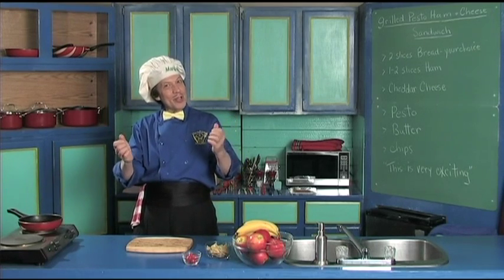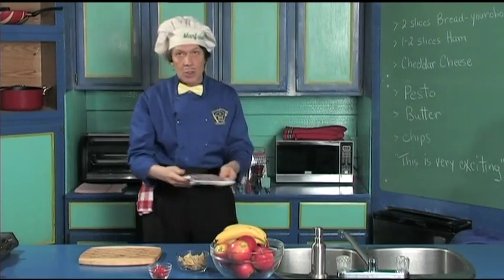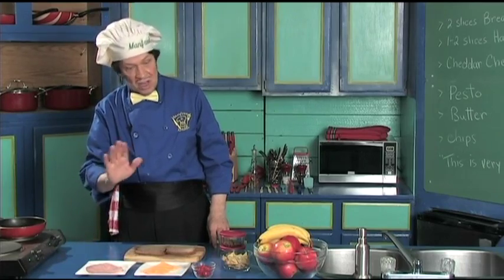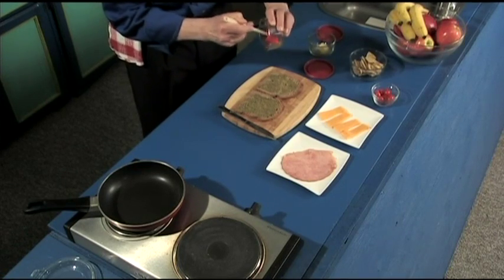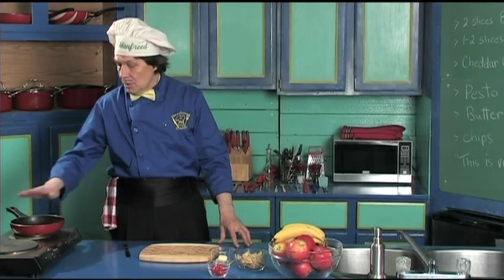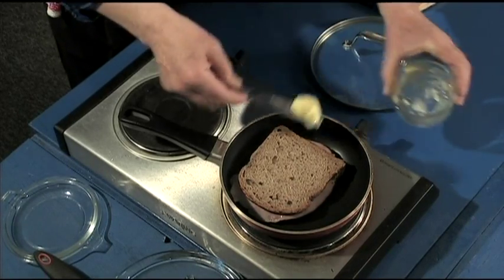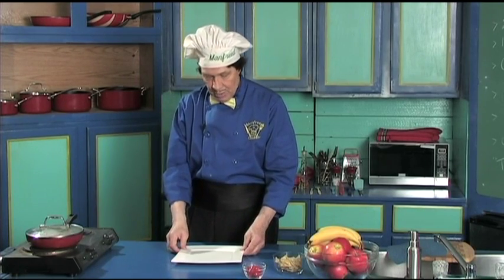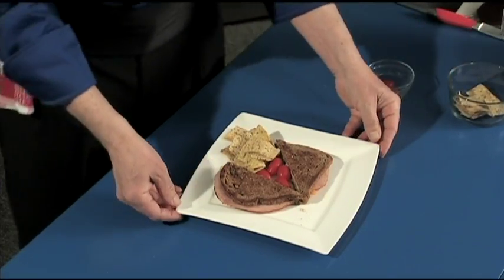Grilled Pesto Ham and Cheese Sandwich - quick, easy from scratch, deliciously healthy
Manfreed demonstrates a deliciously quick, healthily homemade, easy from scratch Grilled Pesto Ham and Cheese Sandwich.  You kids, beginning cooks and new cooks can happily prepare this easy from scratch Grilled Pesto Ham and Cheese Sandwich.  Your family, friends and relatives will ask you to make and you will be proud to grill and serve this deliciously homemade Grilled Pesto Ham and Cheese Sandwich.  Please enjoy more healthy homemade sandwiches on Http